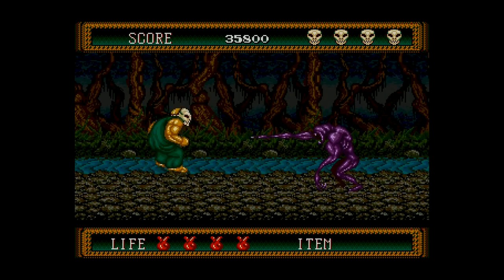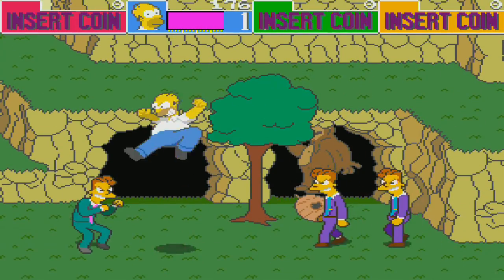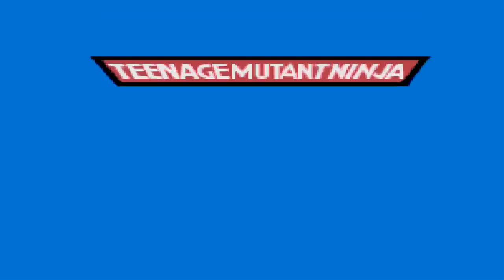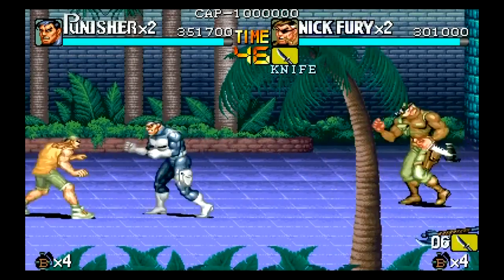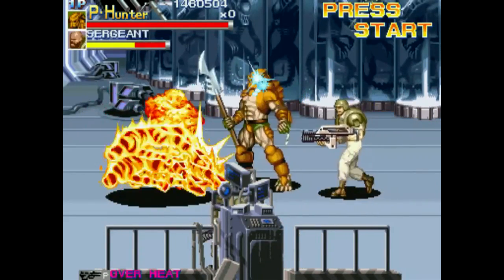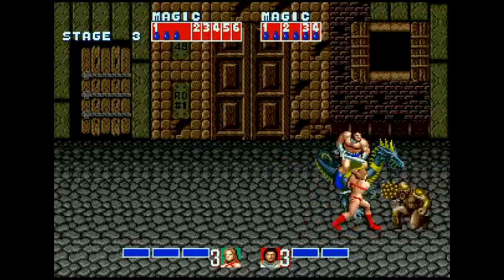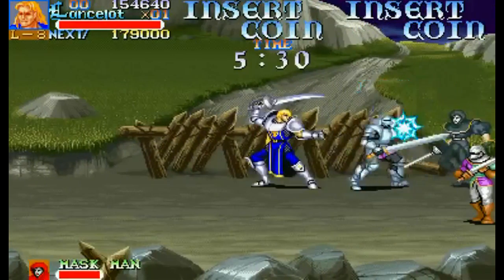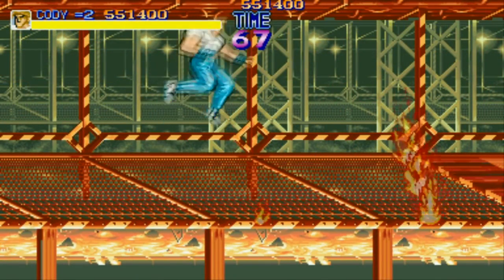My Top 15 (Side-Scrolling) Beat 'em ups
Here's my top 15 beat 'em ups, guys. Hopefully you'll find some new games among the usual suspects. I'm a huge fan of the genre, and it was tough narrowing it down to just 15. Let me know your favourites in the comments!

Noticed after uploading that the sound for no. 10 is very low, so apologies in advance.